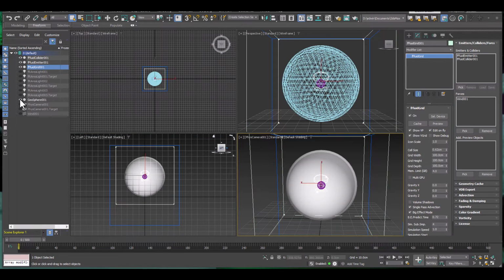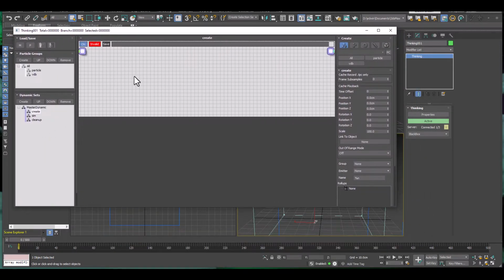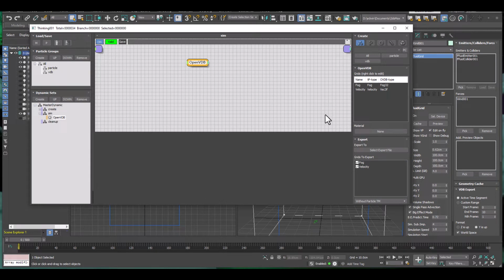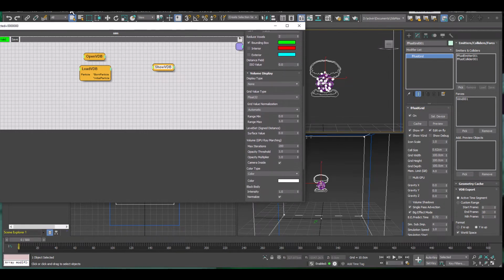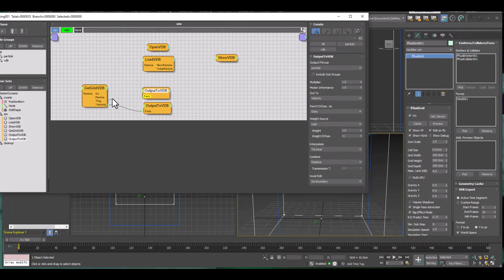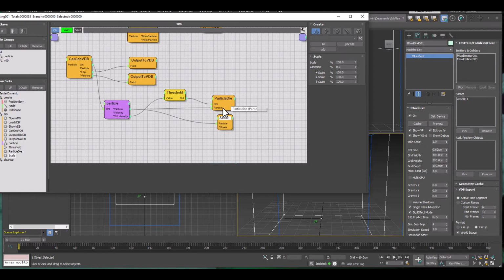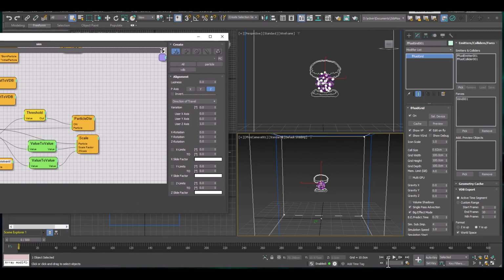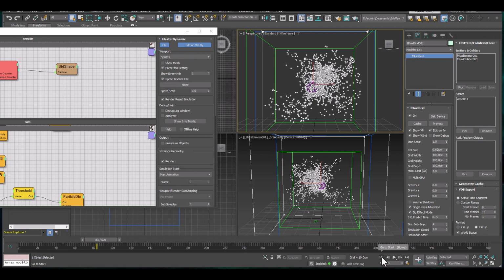Free 3ds Max Tutorial: Fire in the Ball Part 2: finalFluid Advanced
In this Tutorial, You will learn how to use finalFluid to setup a Fire & Smoke effect contained within a Sphere. A standard 3ds Max wind force is used in creating a more dynamic smoke and fire behavior.

Then, in Part 2 of this video series You will learn how to export velocity information to drive particle animations. Particles will follow the exact behavior of the fluid simulation.